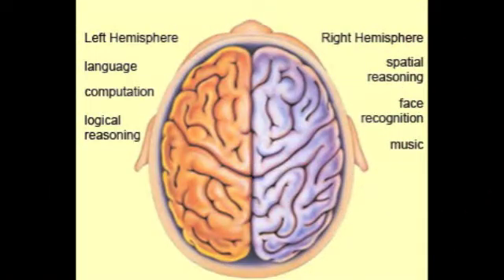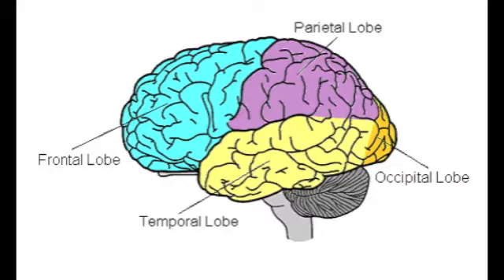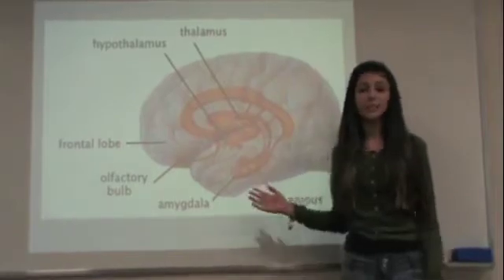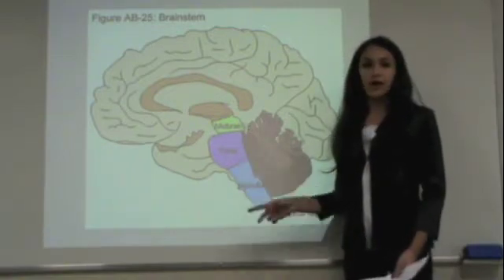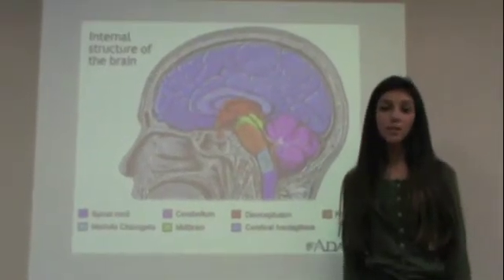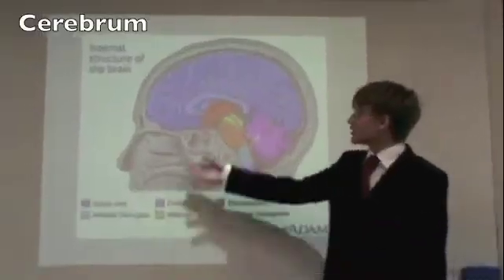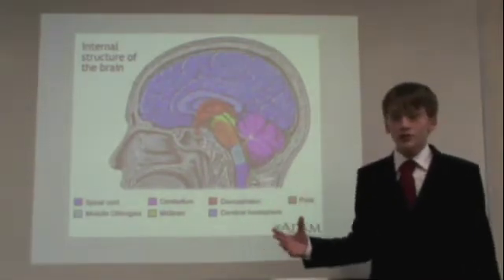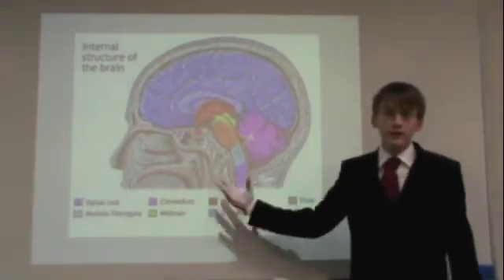The Central Nervous System- Louise, Pedro, Giorgia